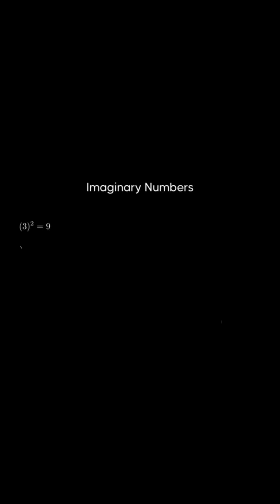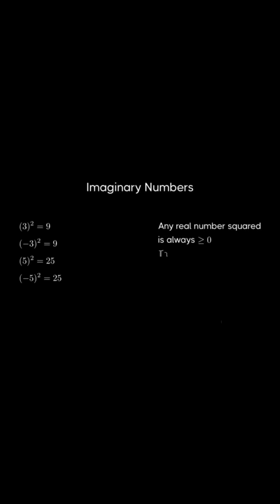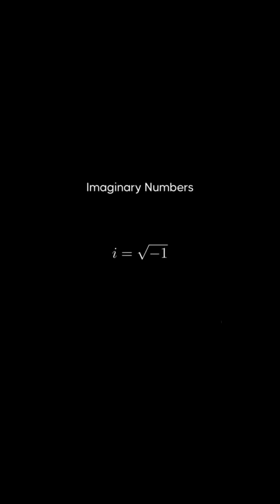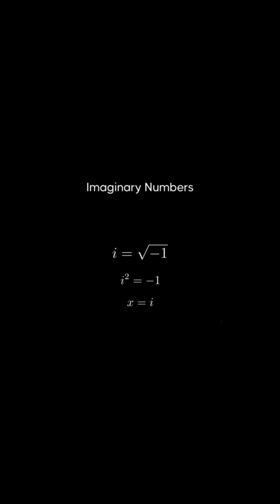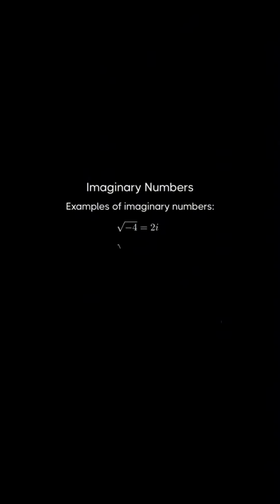In this video, we explore the world of imaginary numbers and the imaginary unit i, where i = √(-1)